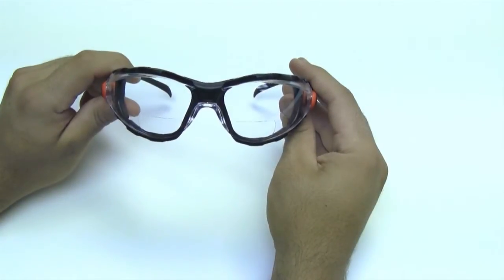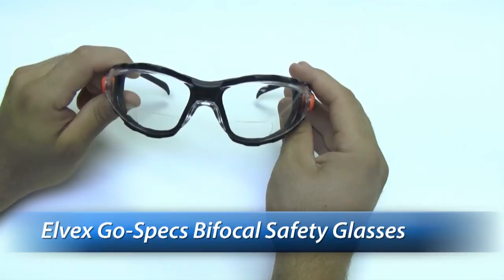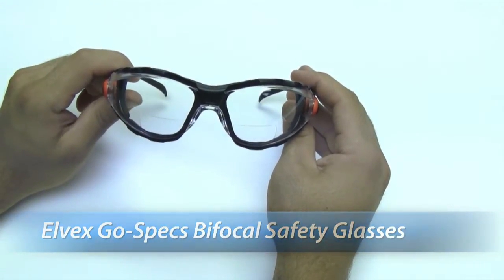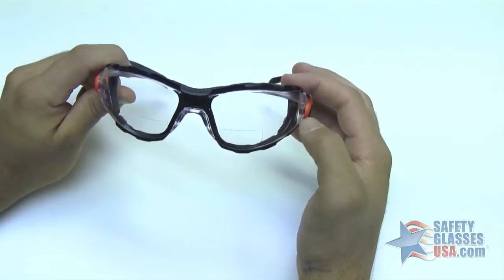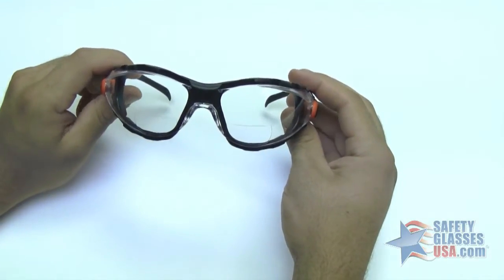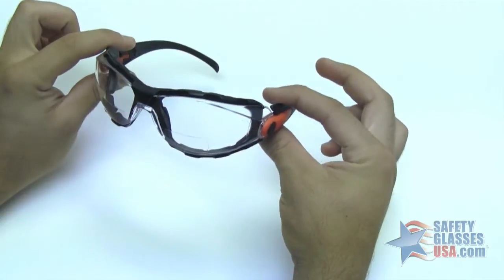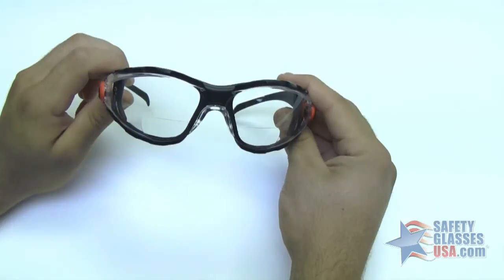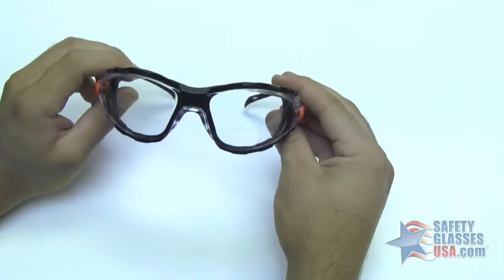Elvex Go-Specs Bifocal Safety Glasses Review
Quick review of the Elvex Go-Specs Bifocal Safety Glasses.